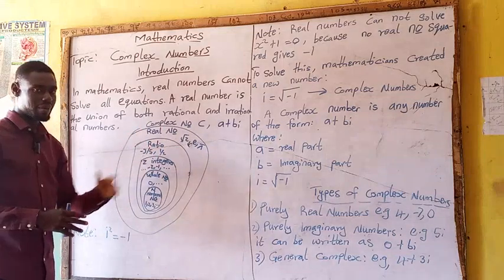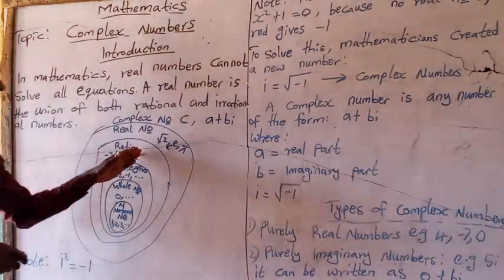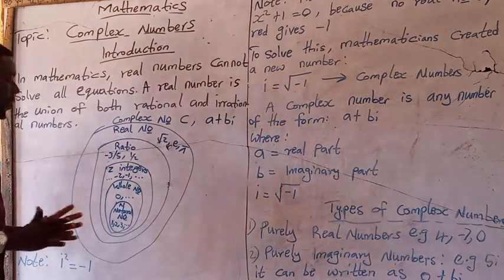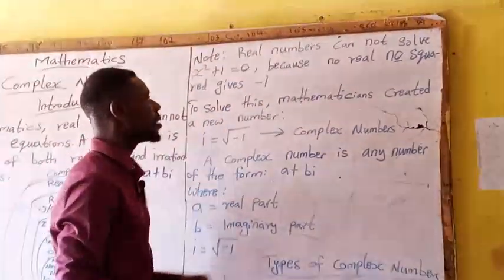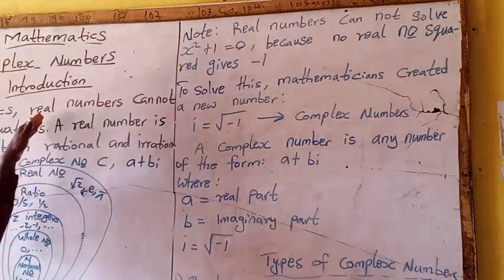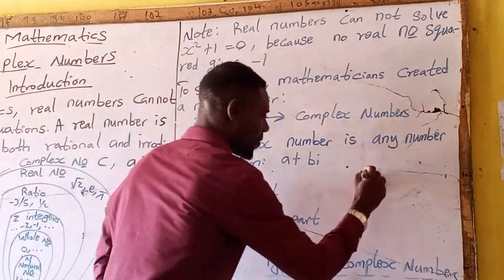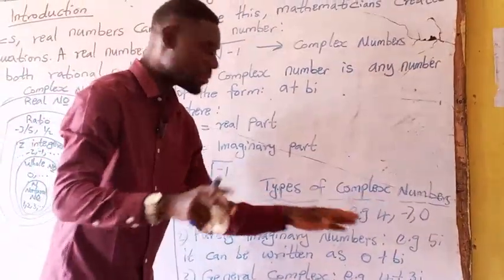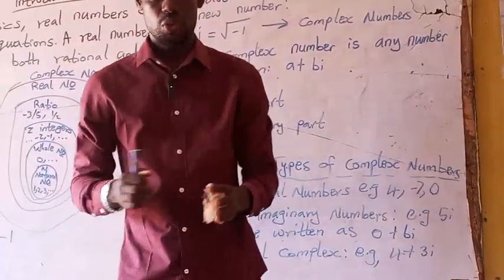Introduction to Complex Numbers